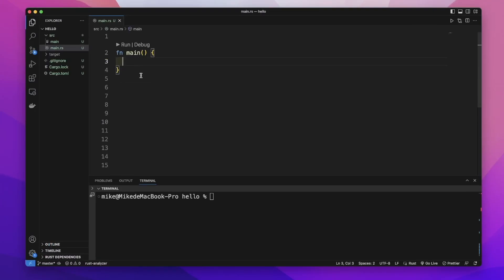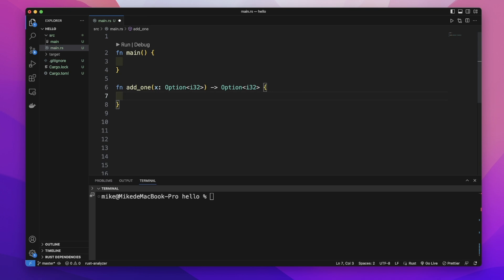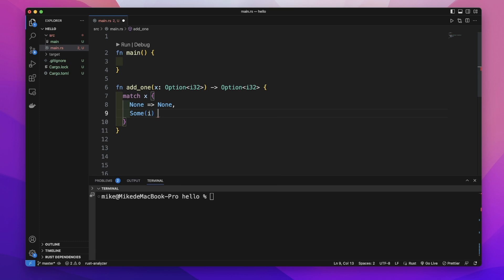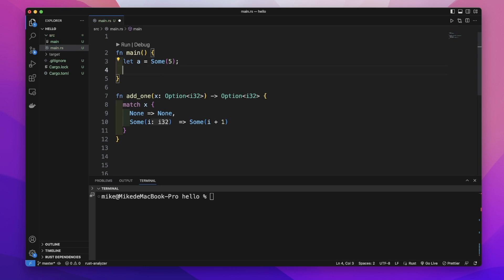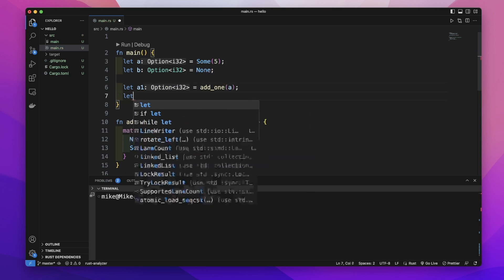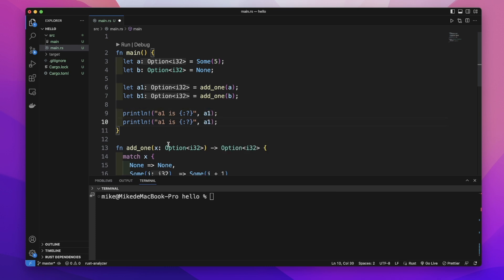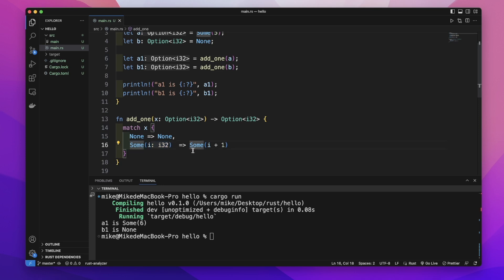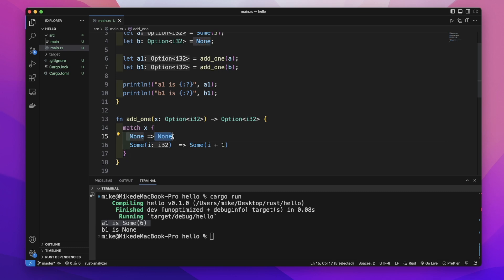Rust | Option with Match | Rust Tutorial 27